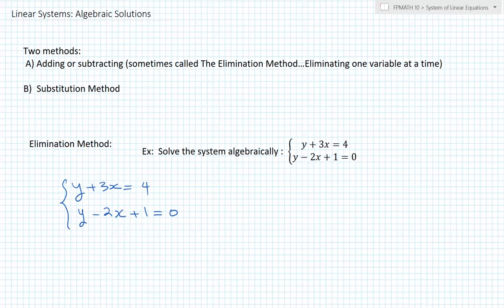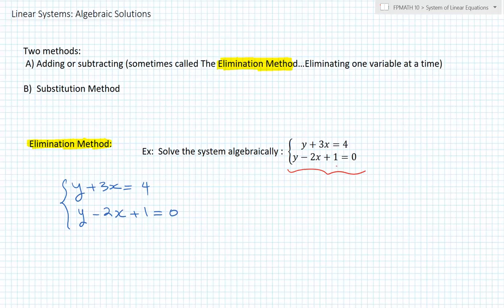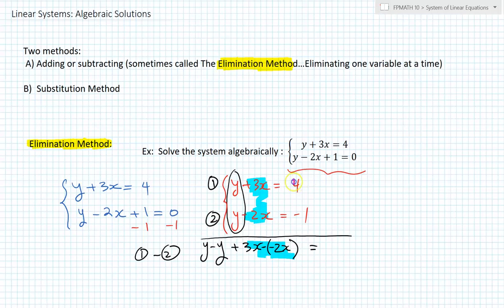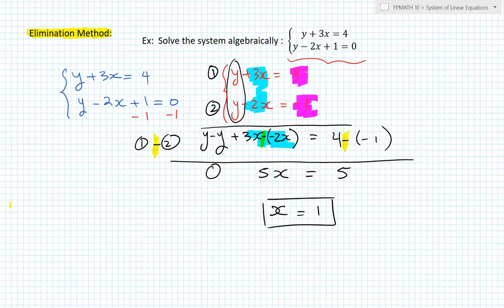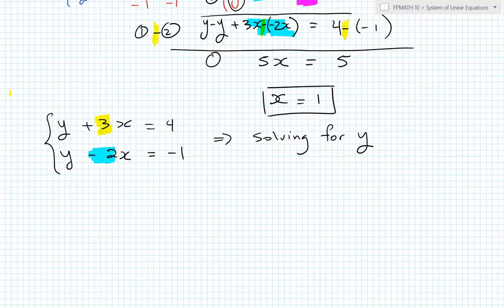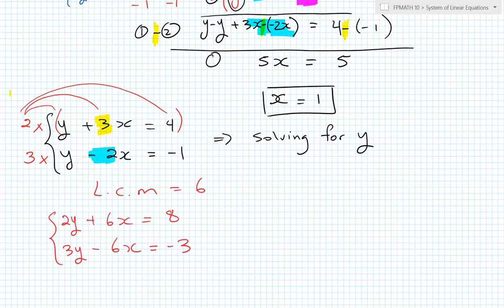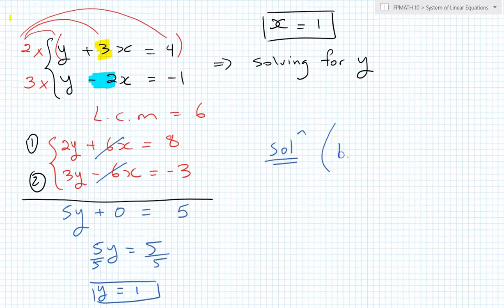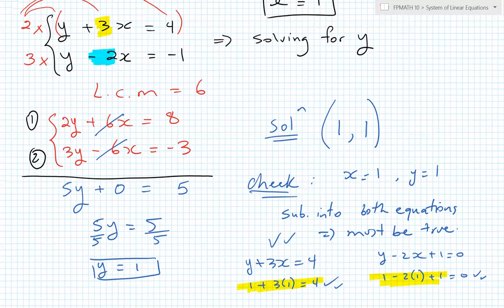Solving Linear Systems, Elimination & Addition-Subtraction, STEP-BY-STEP- Pre-Calculus 10, Algebra I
Solving Linear Systems by Elimination & Addition-Subtraction Method STEP-BY-STEP GUIDE . Watch this lesson from the MathSupport channel ( ⁨ @mathsupportnow) as we rewrite equations into matching forms, find common multiples, and use elimination to solve for variables with ease. Includes solution checking for accuracy, all aligned with the BC Math Curriculum.

What You Will Learn:
✅Recognize and set up equations for elimination or addition/subtraction
✅Rewrite equations into matching formats for easier solving
✅Apply lowest common multiple to align coefficients
✅Eliminate variables and solve step-by-step
✅Check your solutions for accuracy

Who This Is For:
🎯Students following the BC Math Curriculum
🎯Algebra & Pre-calculus learners mastering elimination
🎯Test-prep students needing equation-solving strategies
🎯Teachers and tutors wanting clear worked examples
🎯Anyone reviewing linear systems methods

00:00 – Introduction to Linear Systems
00:11 – Algebraic Solution Methods
01:28 – Changing Equation Format
01:49 – Applying the Elimination Method
03:35 – Solving for Variables
05:08 – Finding Lowest Common Multiple
06:26 – Adding and Subtracting Equations
07:36 – Final Solution and Checking

👍 Like if this clarified the elimination method
💬 Comment your favorite method for solving systems of equations
📤 Share with classmates or study partners!